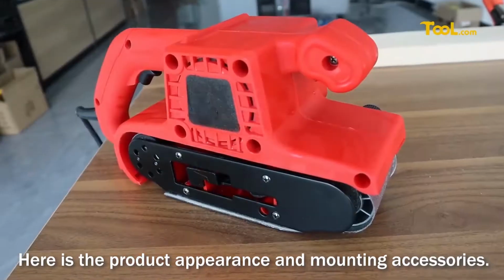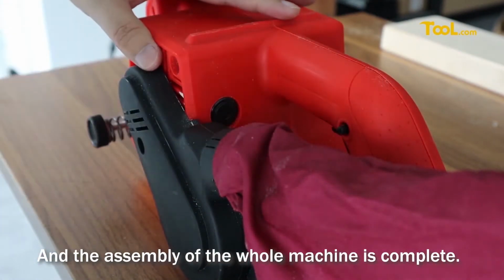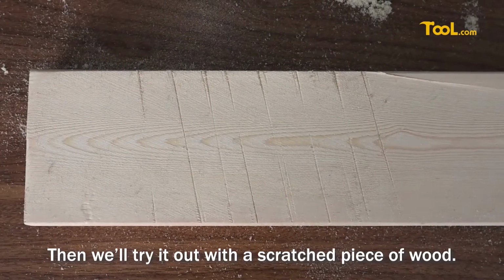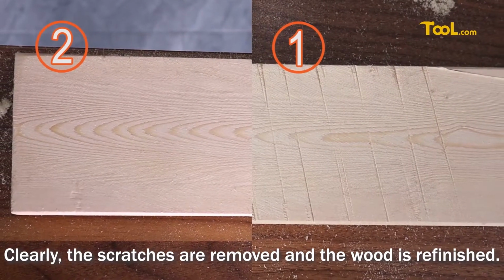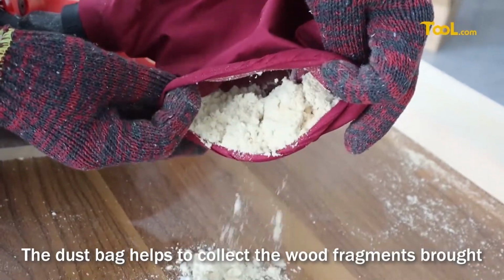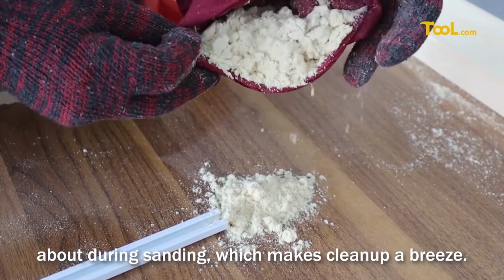How to use a belt sander | Beginner tips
This video demonstrates basic steps to install an abrasive belt and a dust collection bag, and how to move a belt sander. Looking to shop for the right belt sander? to see more details on power sanders.
Belt Sanders by Tool.com: Varied sanding belt sizes for selection such as 3 x 18 inch, 3 x 21 inch and 4 x 24 inch, etc. Powered by over 1kW motors with rated voltage being 220V/110V and different rated current ranging from 4 Amp to 11 Amp. Variable running speed falling between 120m/min and 380m/min. Suitable for industrial, commercial or hobby DIY use